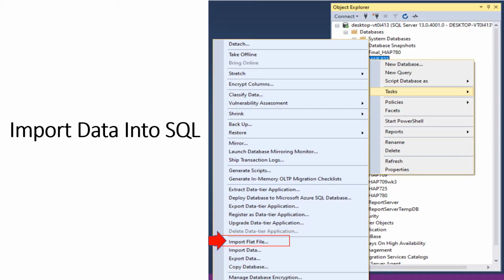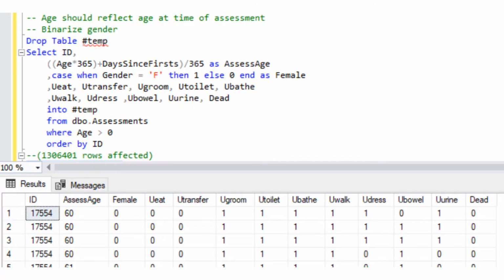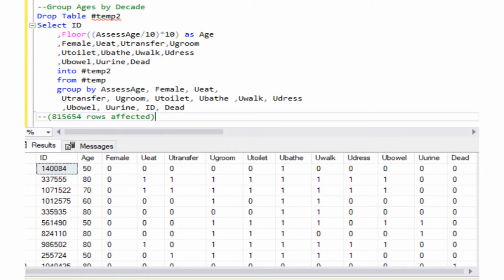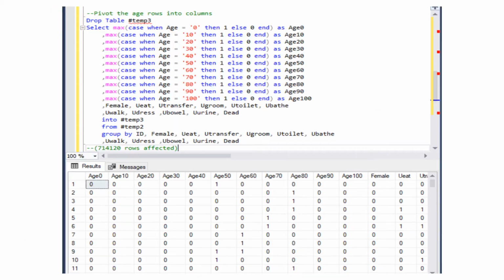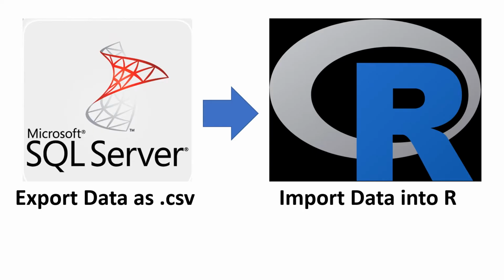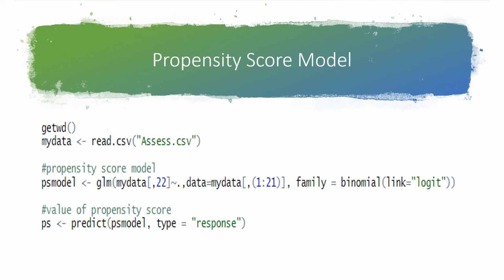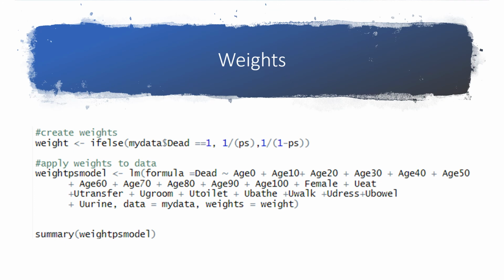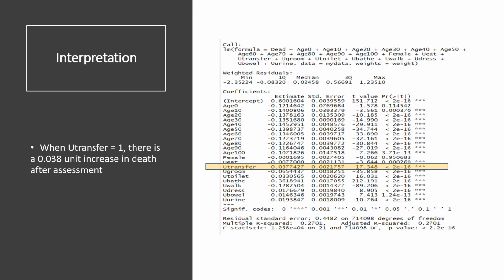Propensity Scores in R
My name is Sherline Pierre-Louis and I am a graduate student in the Health Informatics program at George Mason University. This presentation was prepared as part of HAP 823 Causal Analysis and Comparative Effectiveness course taught by Farrokh Alemi, Ph.D. at George Mason University Department of Health Administration and Policy.